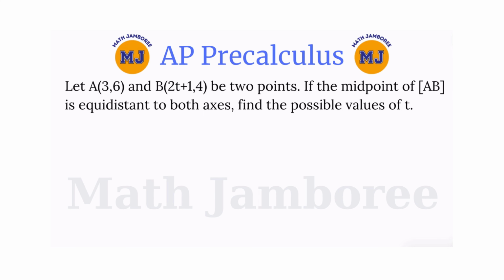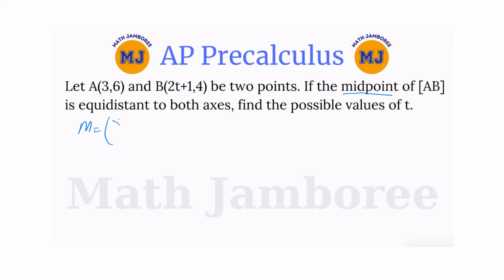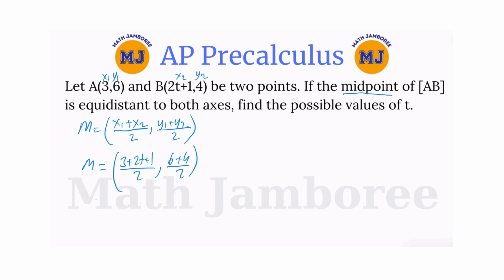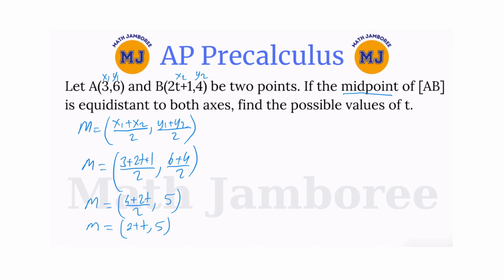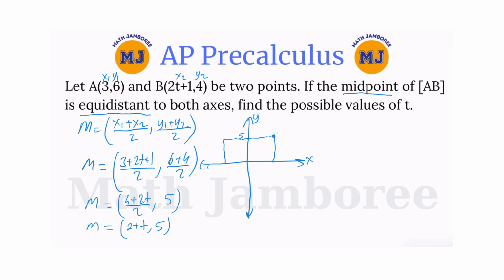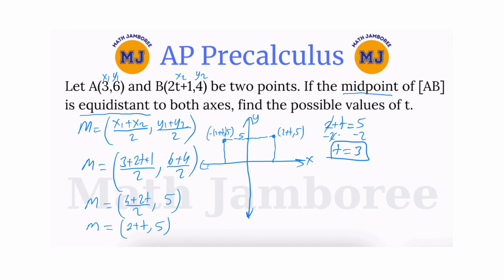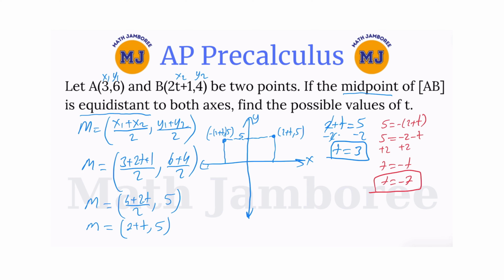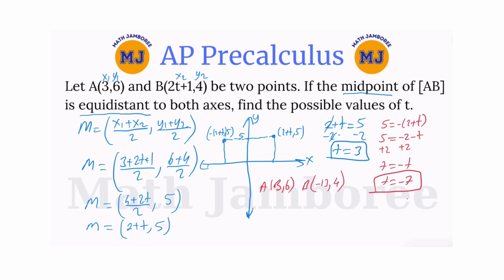21001031 Analytic Study of Lines | AP Precalculus | Sample Questions